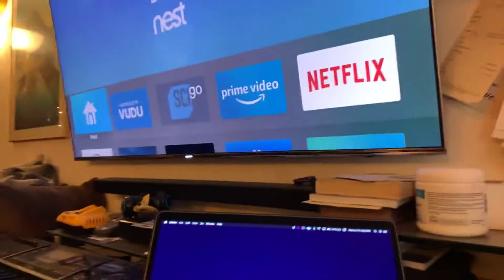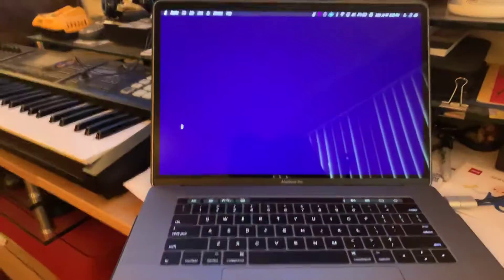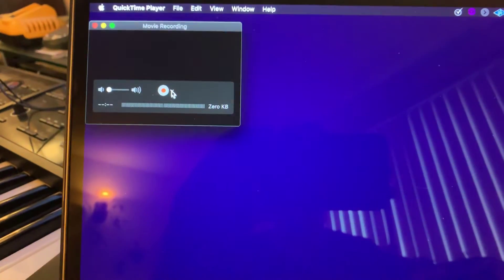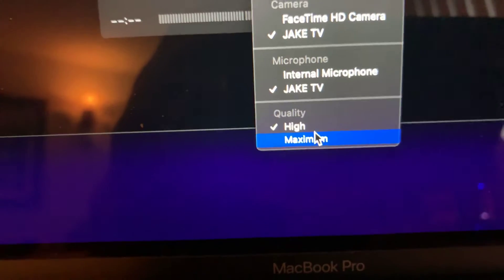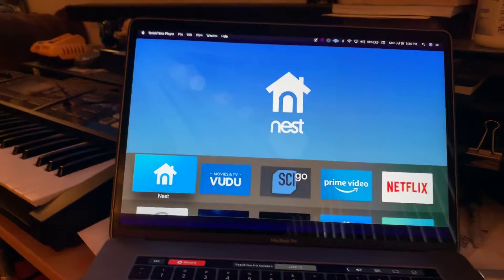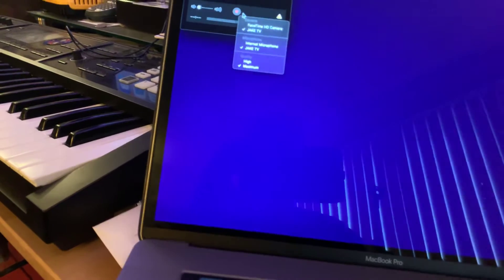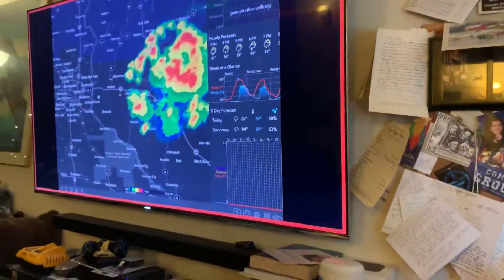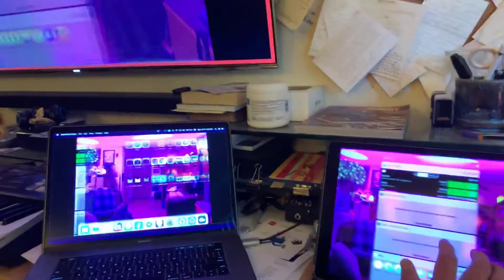Mirror iPad Pro to MacBook Pro AND Apple TV - using QuickTime !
All devices need to be on the same network. :)